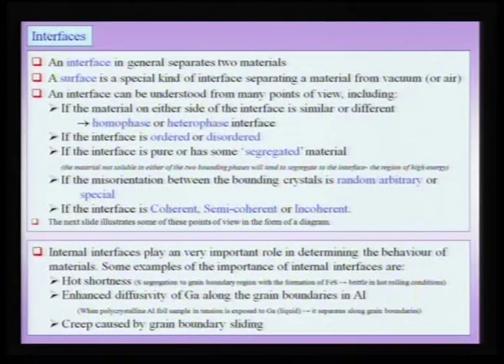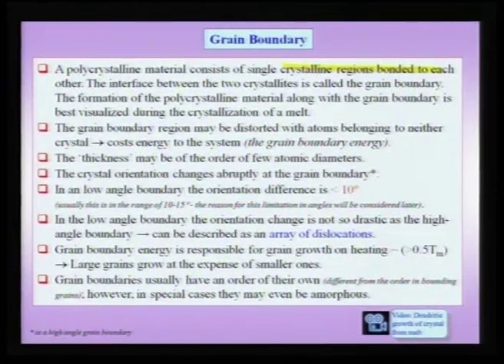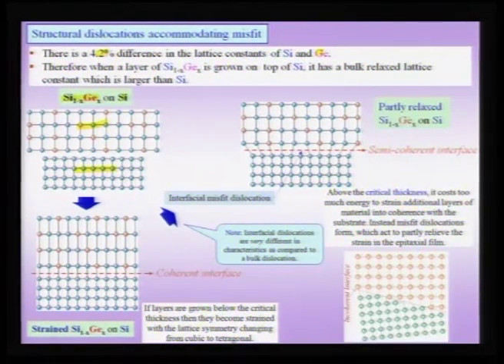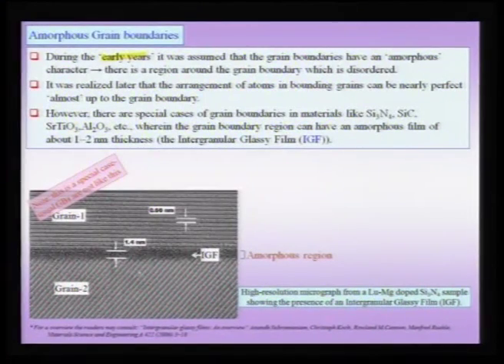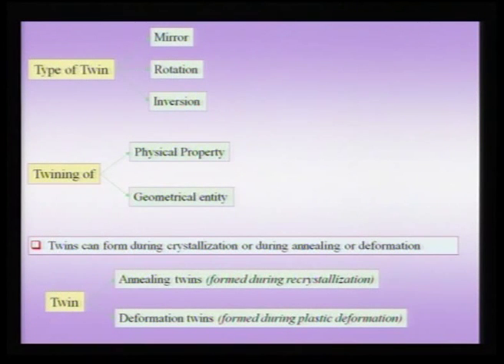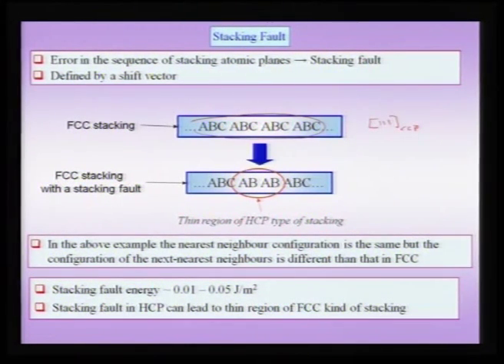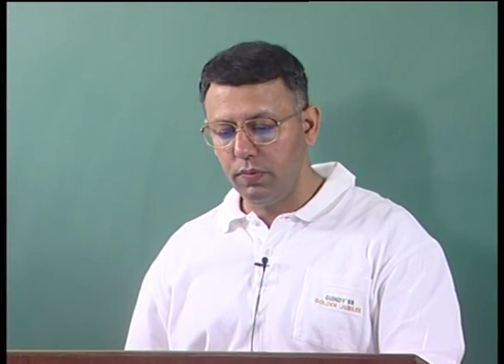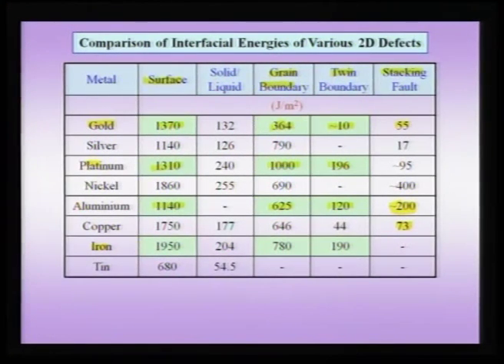Mod-01 Lec-29 Defects in Crystals